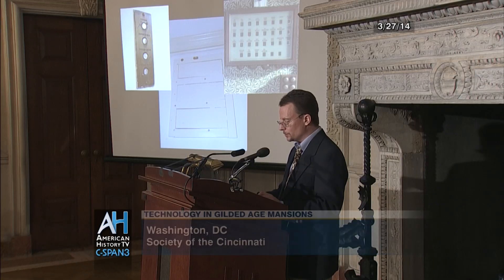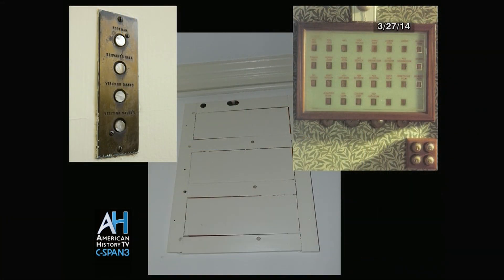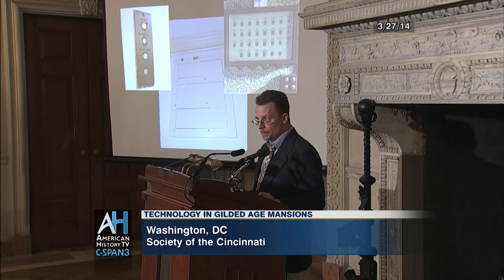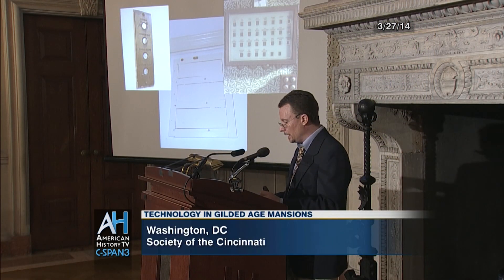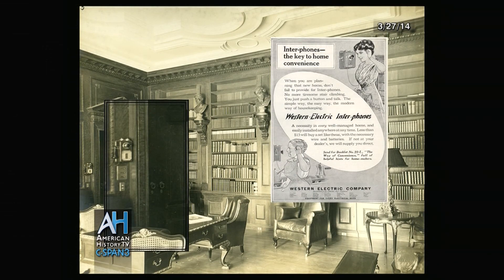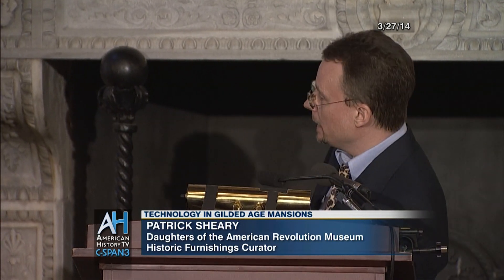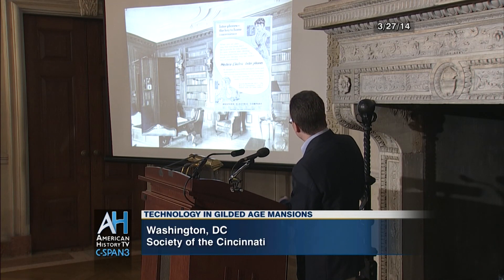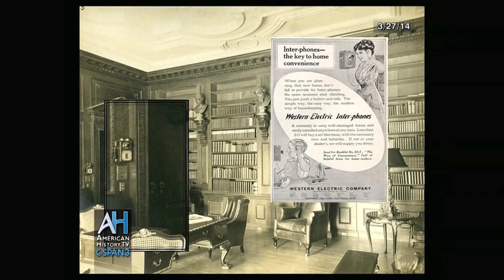Technology in Gilded Age Mansions Preview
Full Program Airs April 12, 2014 at 4:45pm ET.